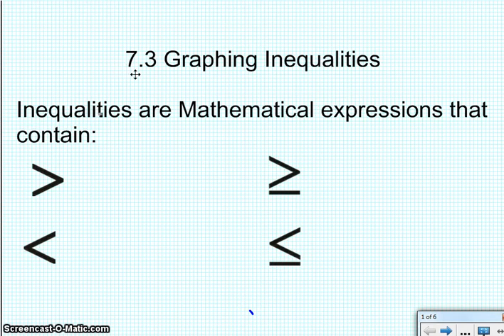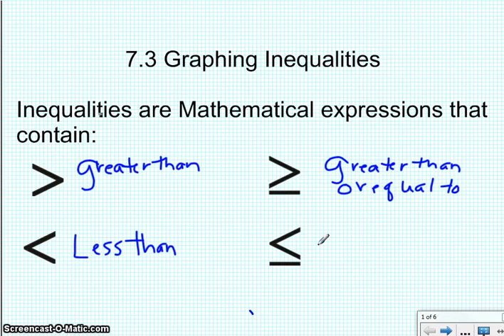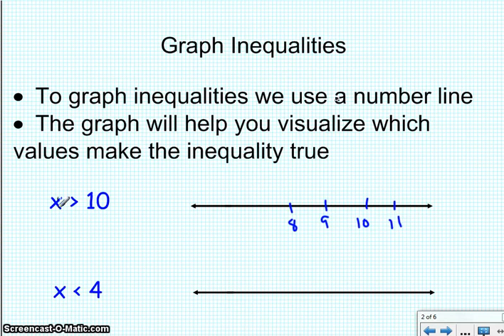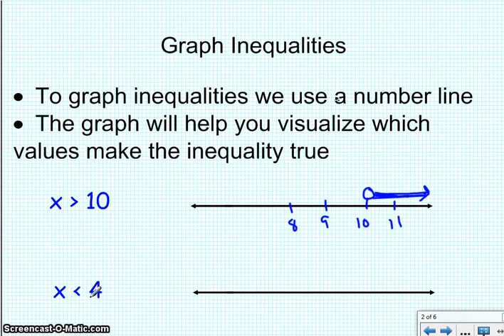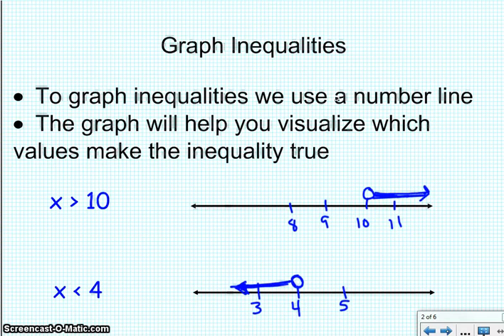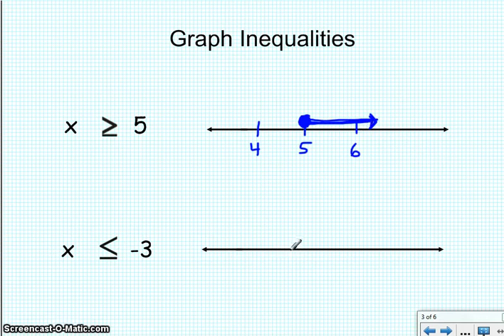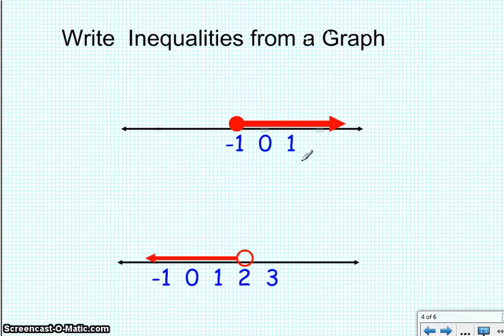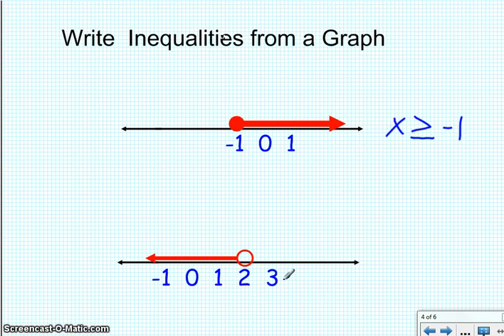7.3 INEQUALITIES.avi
Graph inequalities using a number line